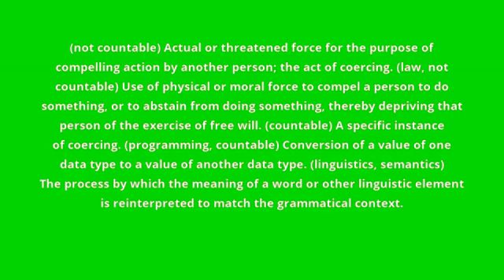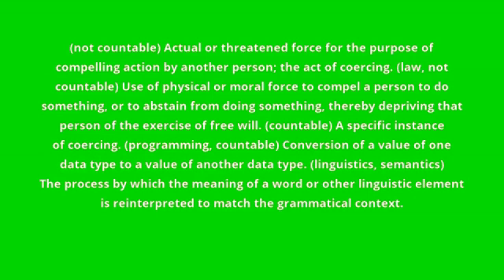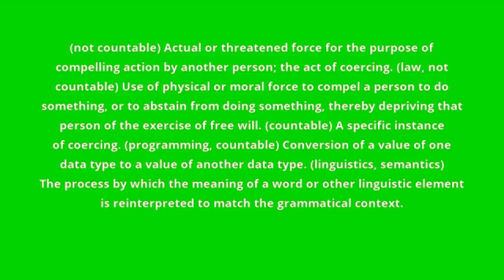what is the meaning of coercion